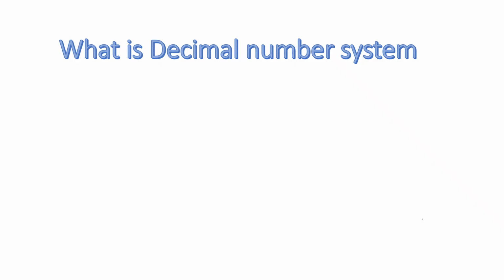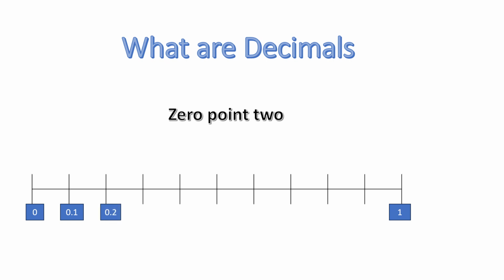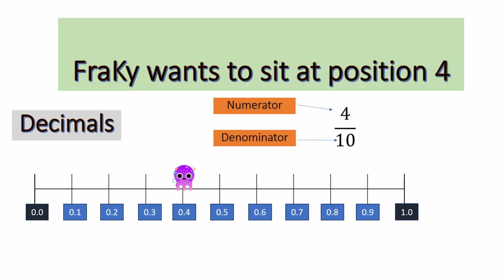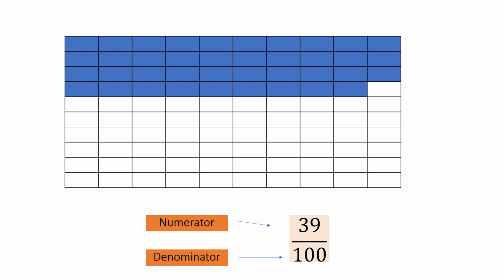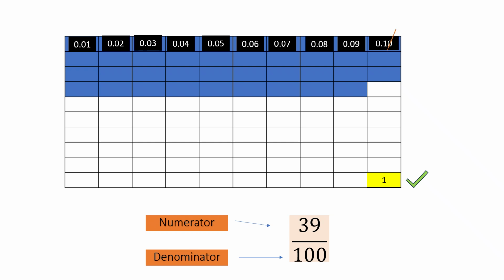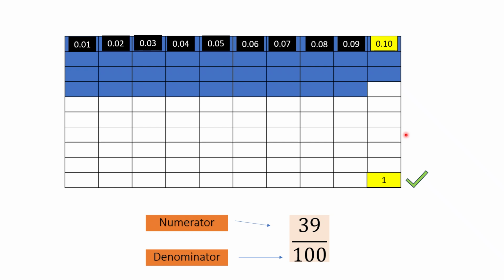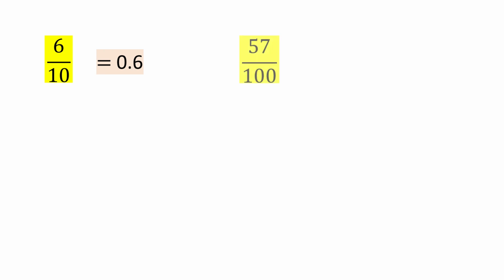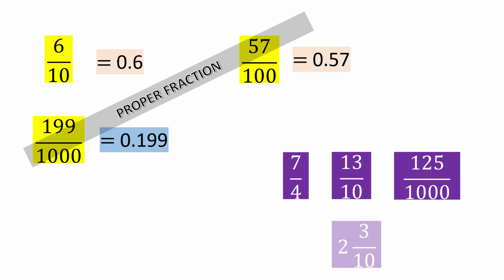What are Decimals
This video gives you a brief idea about what are decimal number systems